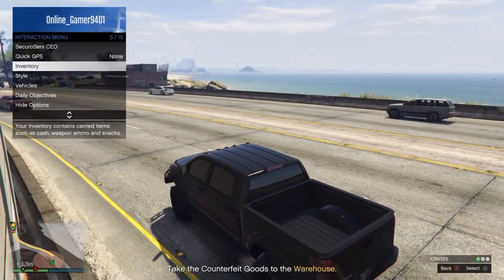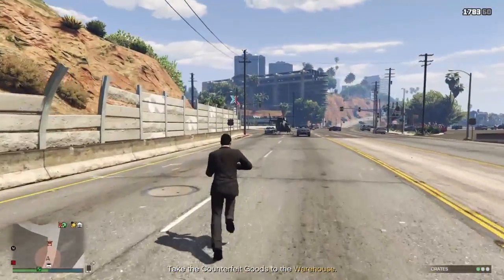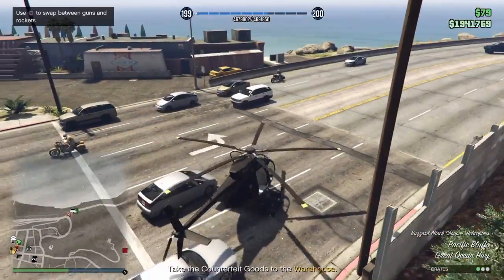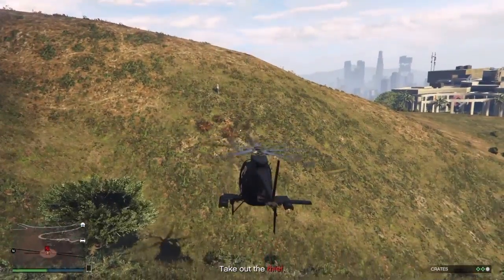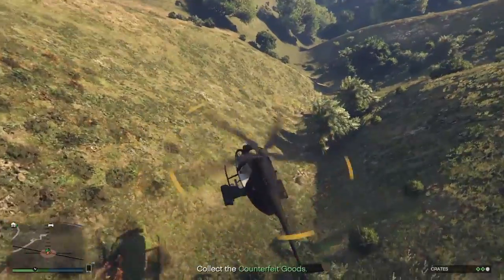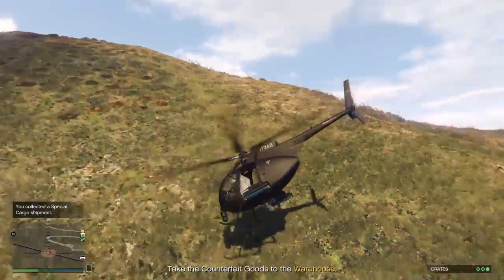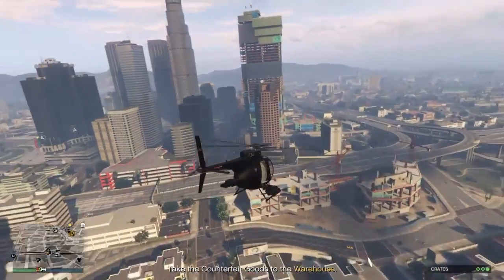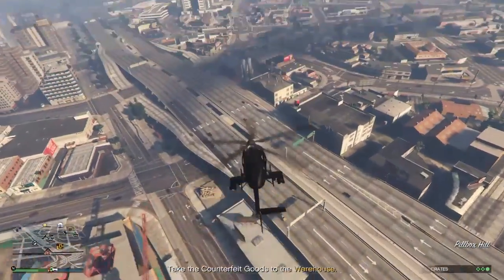HOW TO MAKE MILLIONS IN GTA ONLINE INSTANTLY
HOW TO MAKE MILLIONS IN GTA ONLINE